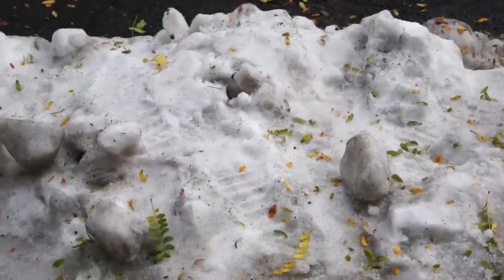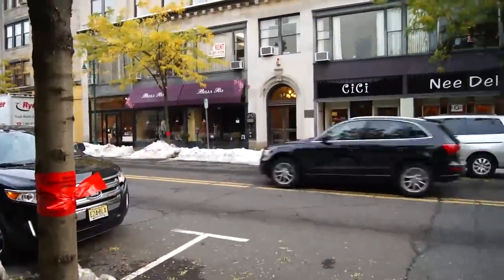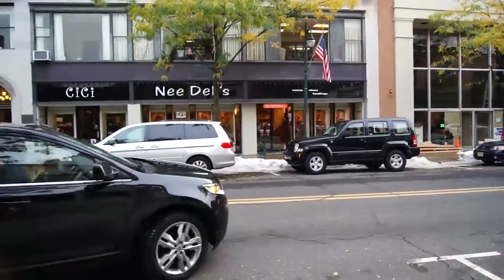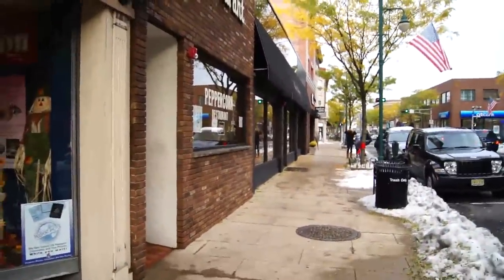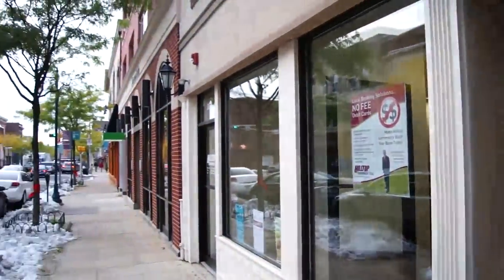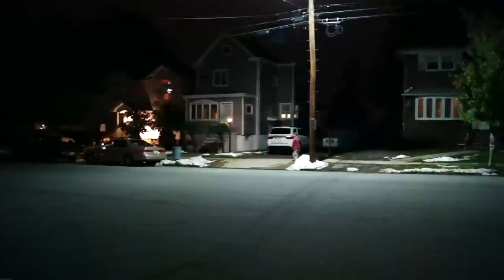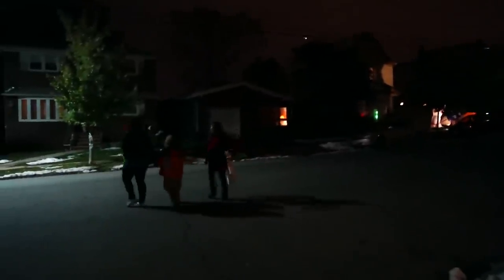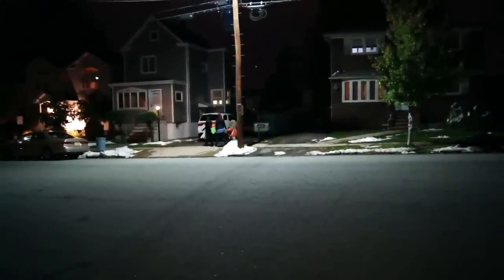Sony A55 low light and vectra Mic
Shooting video with the A55 and trying out the quality on a new bargain
priced microphone.